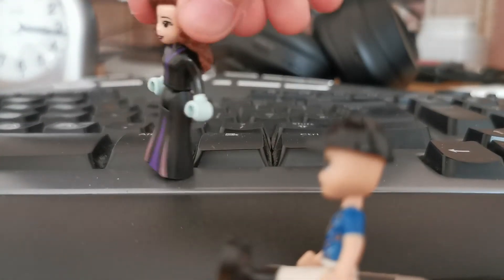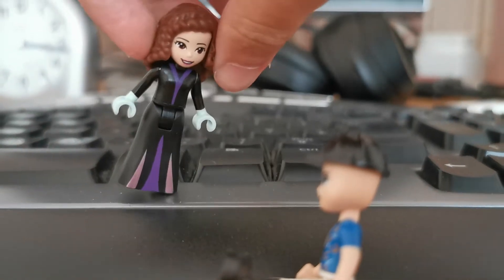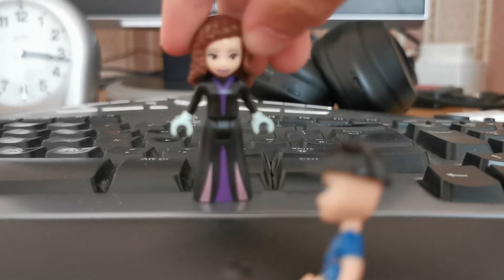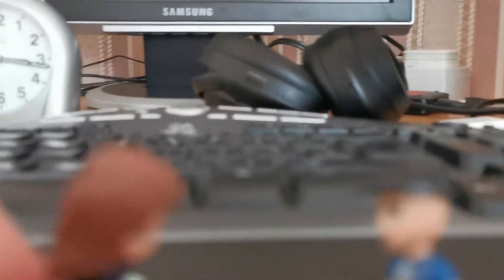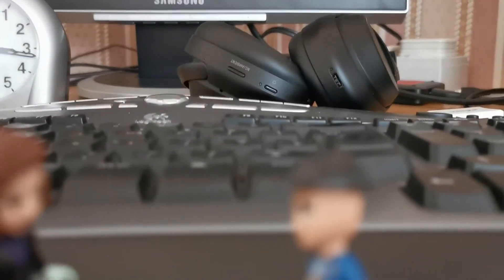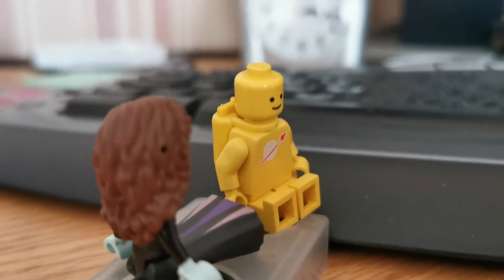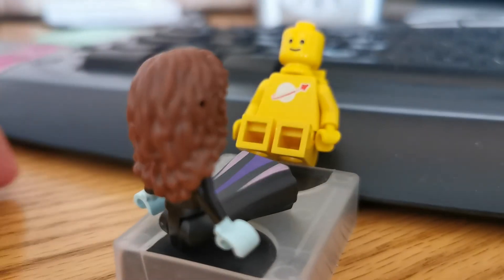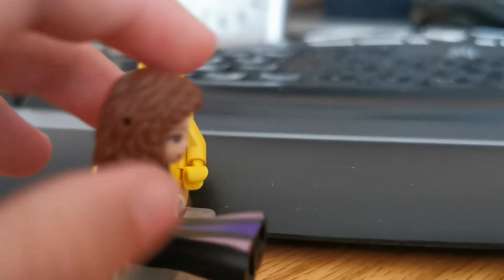Harry Hermione and Ron on the train as lego